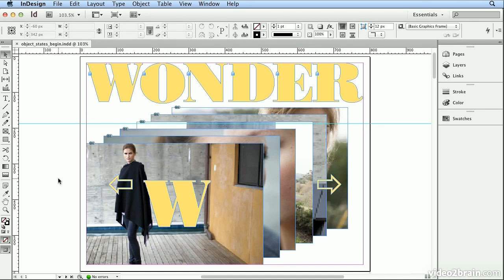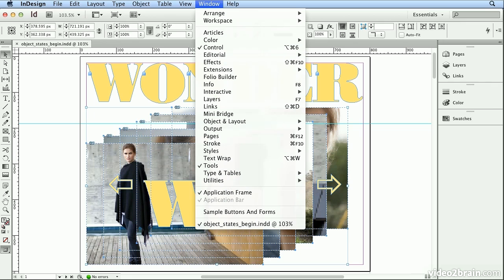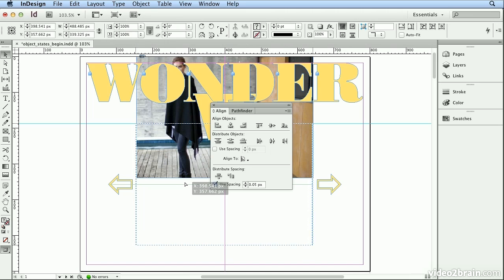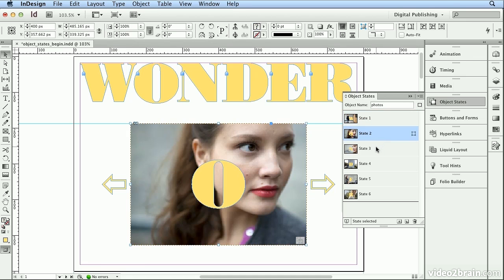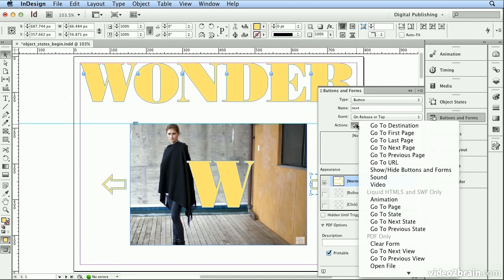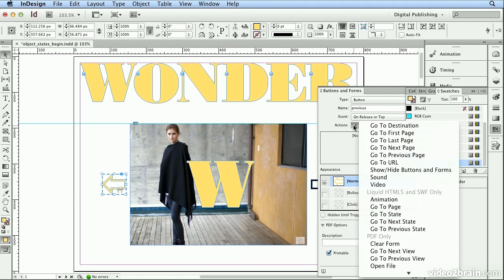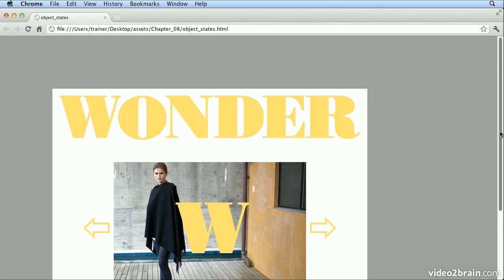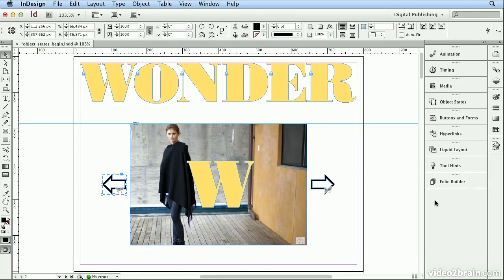Adobe Indesign CS6 Tutorial - 71 Adding Object States